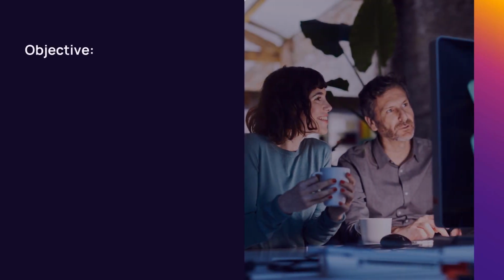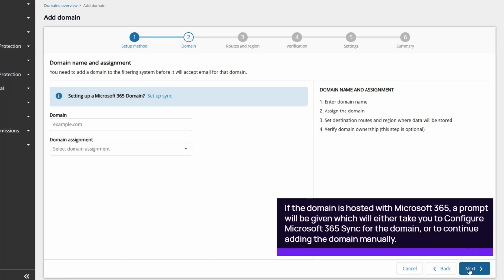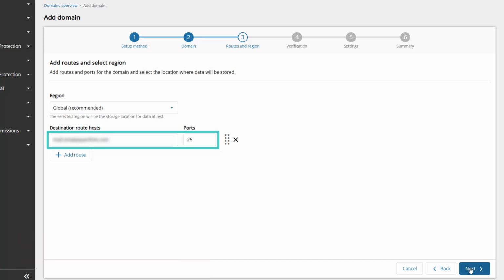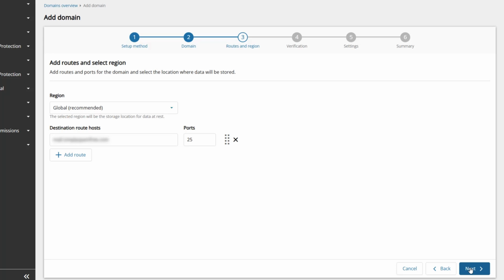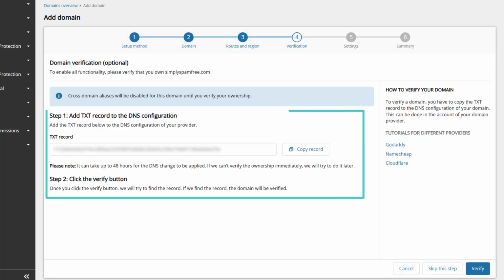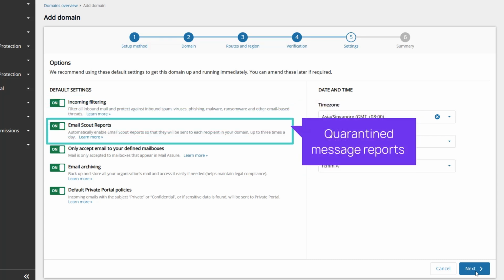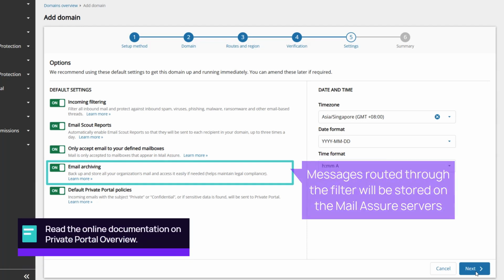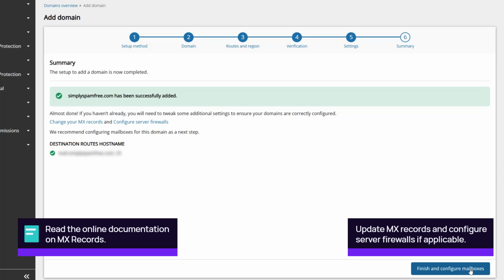Add a Domain Manually - Demo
To accept and filter mail for a domain it must first be added to Mail Assure. This video shows the step-by-step process of adding a domain manually to Mail Assure. This includes connecting the domain to a customer, adding of mail server address to the destination route hostnames fields, pointing the destination route hostnames, and selecting a region for mail routing. The video also shows the configuration of time and date, timezone, enabling filter for incoming mail, and Email Scout Reports or ESR.